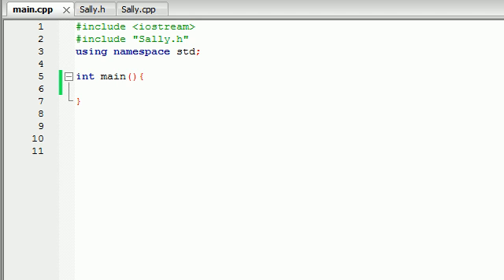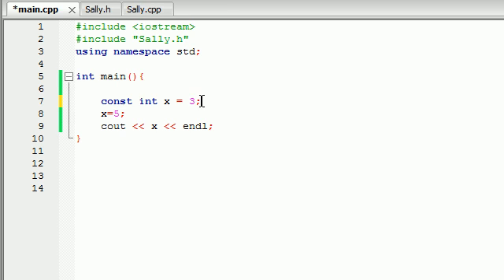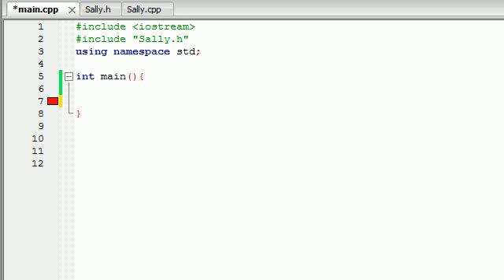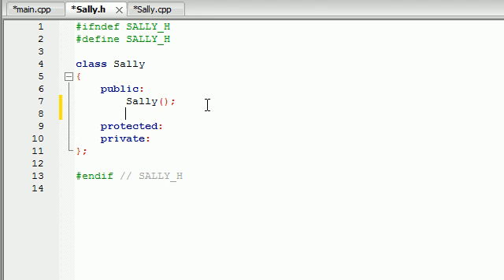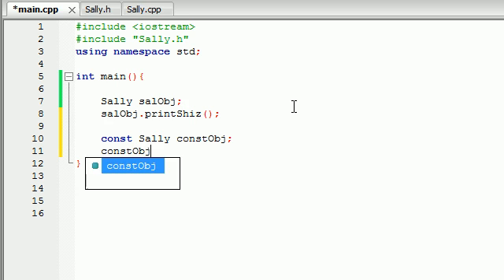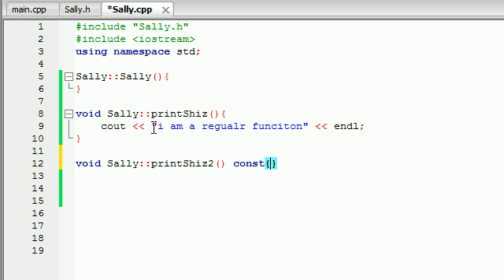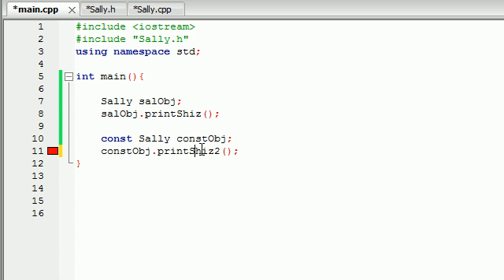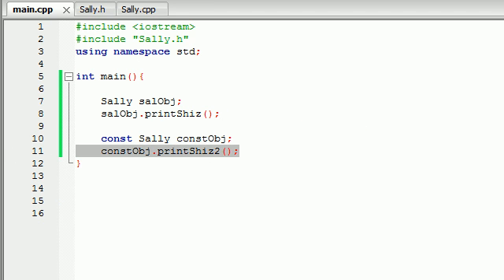Buckys C++ Programming Tutorials - 44 - const Objects